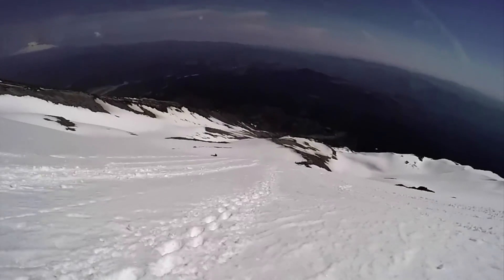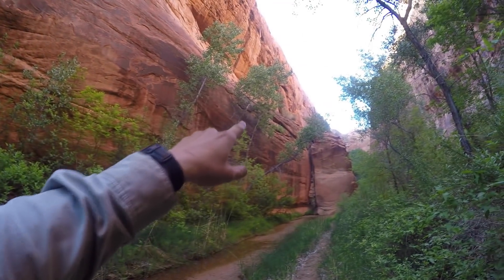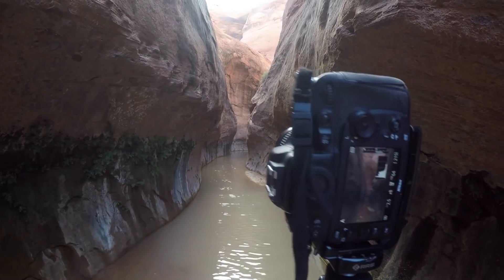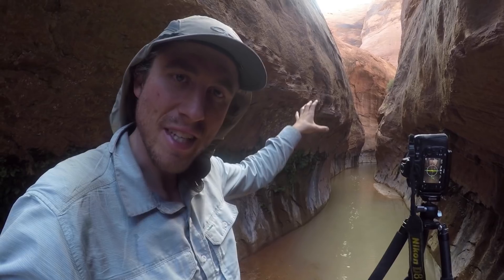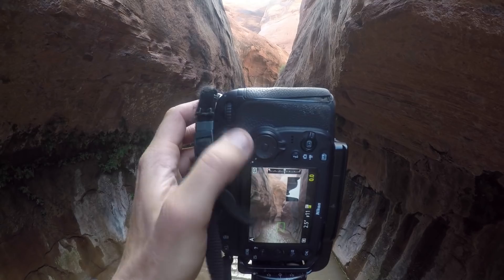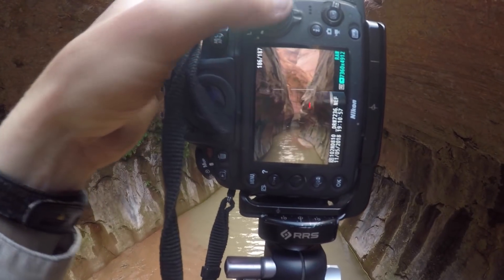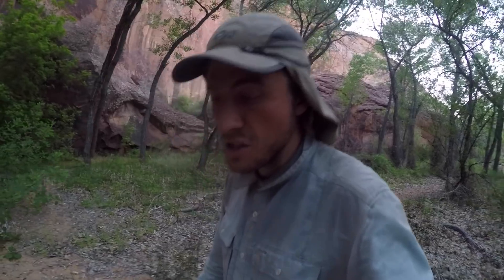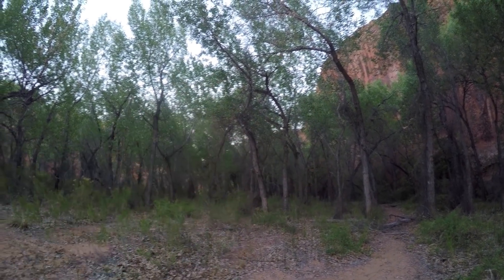My EXPOSURE TRIANGLE Technique [Part 5] | The Landscape Photography Journals S2E4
MY EXPOSURE TRIANGLE TECHNIQUE VIDEOS (Parts 1-4)

Dave